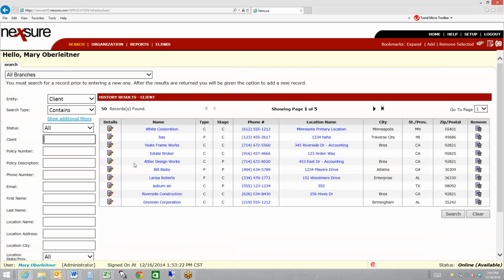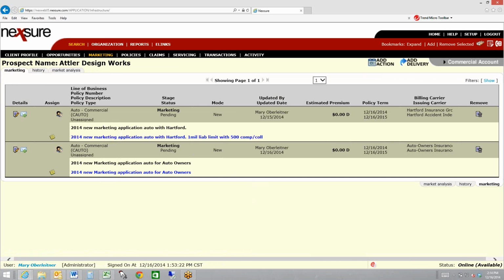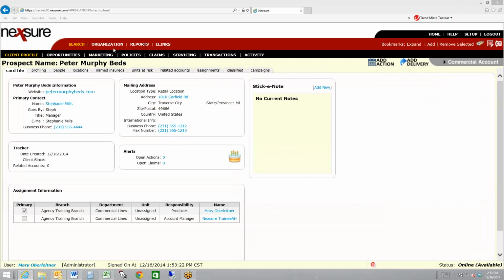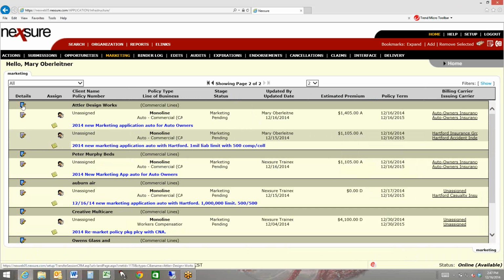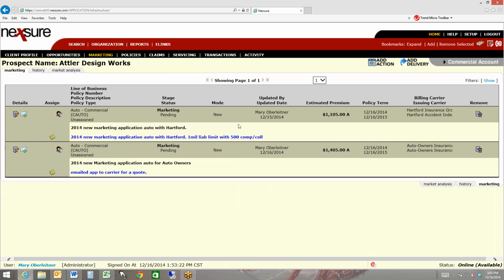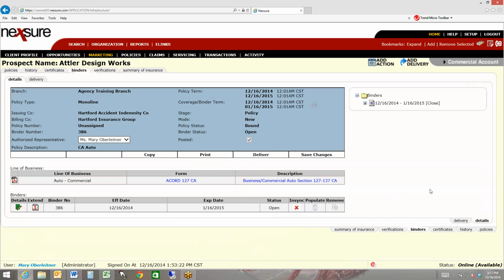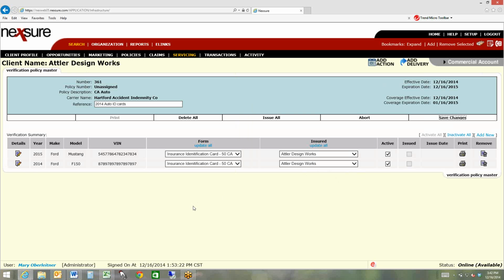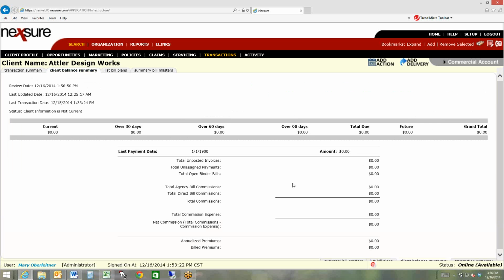Session 2 - Nexsure